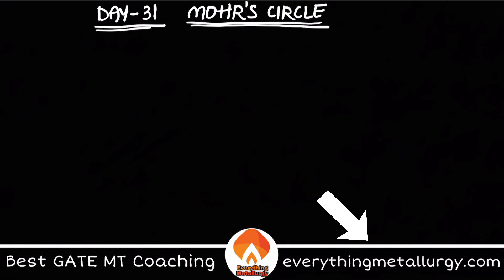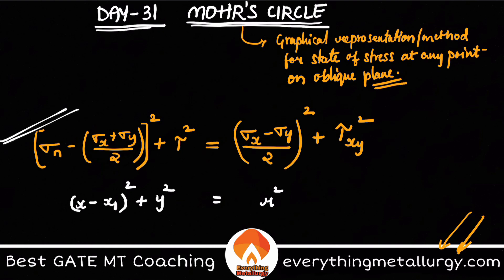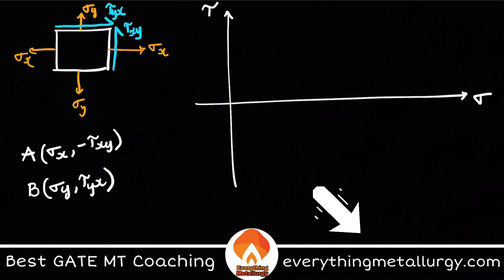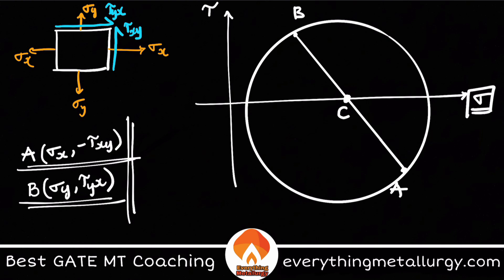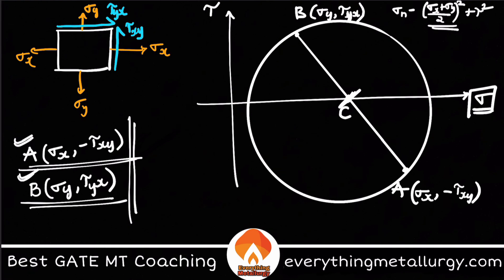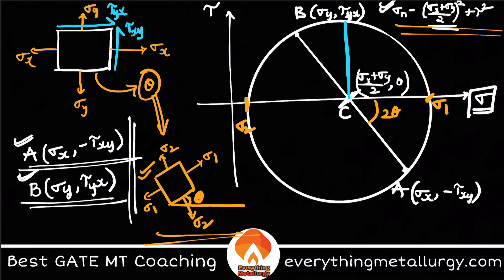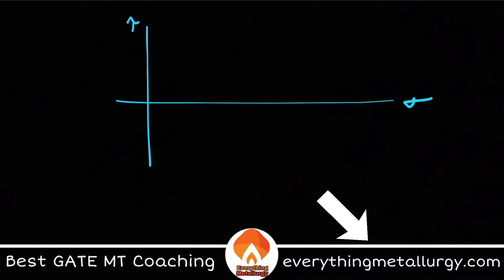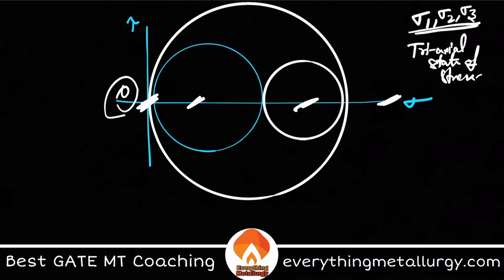GATE MT2021 | 100days100concepts | Day31 - Mohr's Circle | everythingmetallurgy.com |Videos & Tests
GATE MT2021 | 100days100concepts | Day31 - Mohrs Circle | everythingmetallurgy.com | Videos & Tests